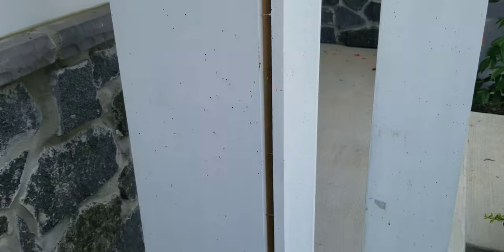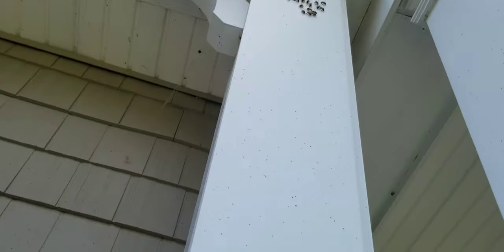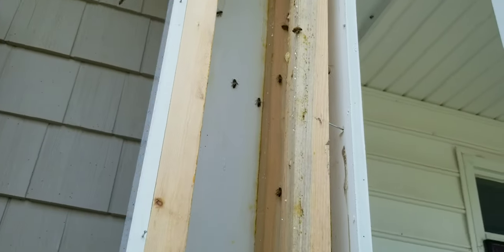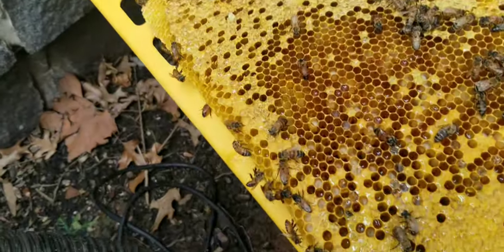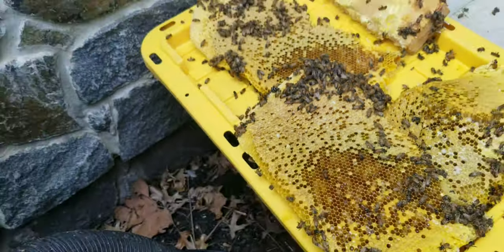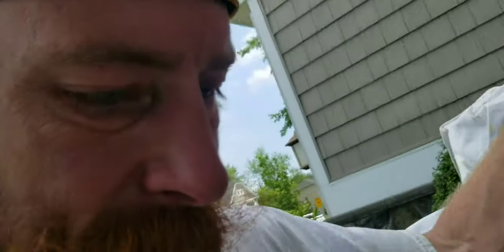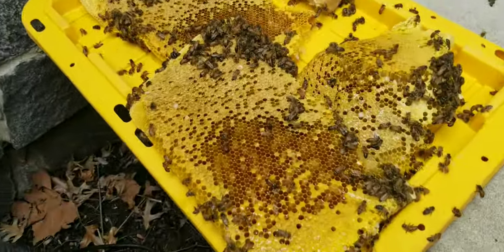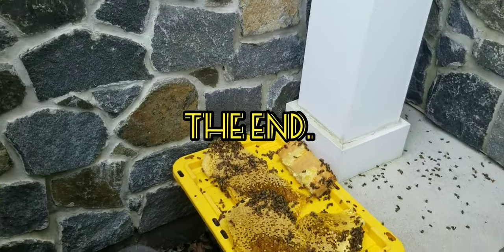Honeybee Removal, Decorative Pillar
This was a messy, messy, cutout. luckily it was small, and it went as smoothly as it could. I retrieved the queen, surprisingly and fortunately, and was able to complete the repair work in a timely fashion.
But boy. what a mess!